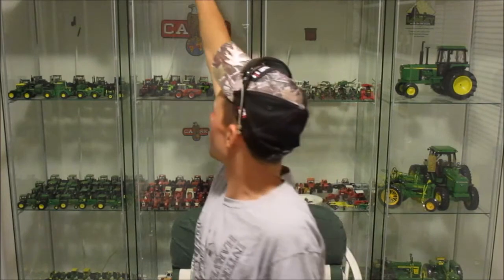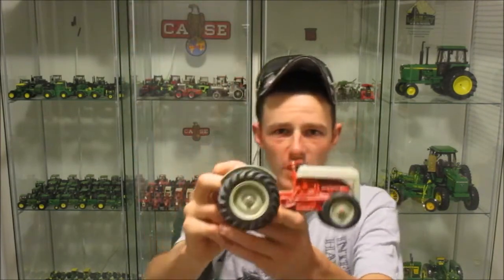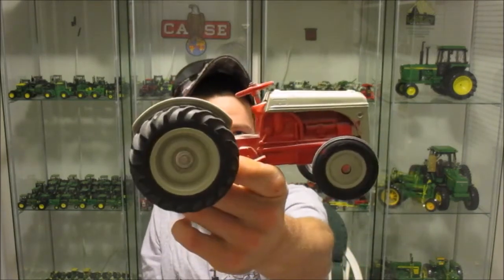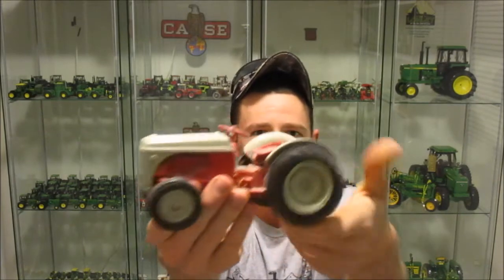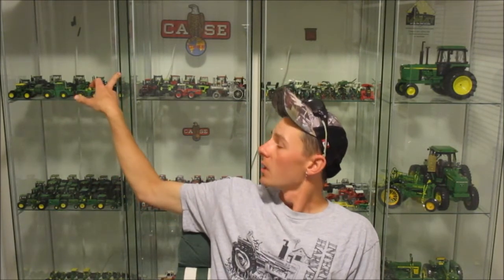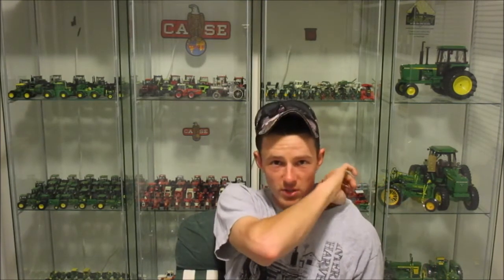HOW I GOT STARTED COLLECTING FARM TOYS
Maybe this movie is overdue but heres the story behind the " hoard "

CHECK OUT JOLLEY'S FARM TOYS FOR ALL YOUR FARM TOY NEEDS !

Send me Fan mail/Greatest Farm toys here : ( If you want )

Queensville, Ontario
L0G1R0